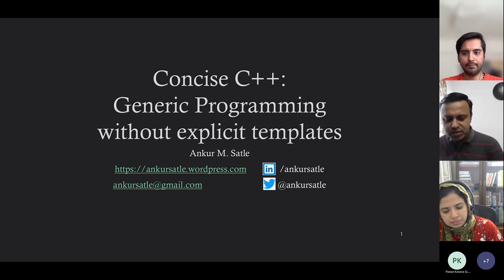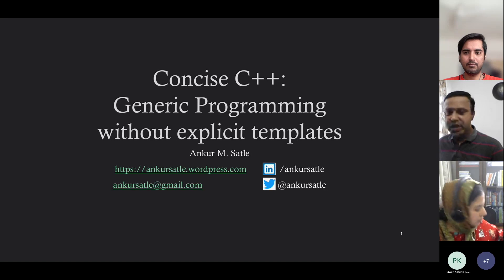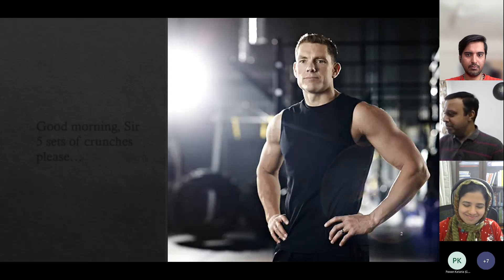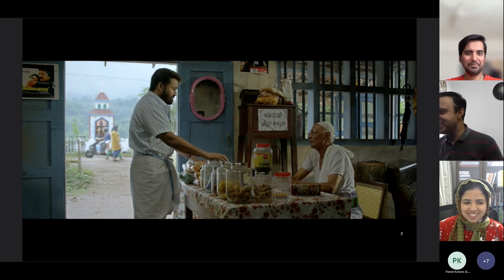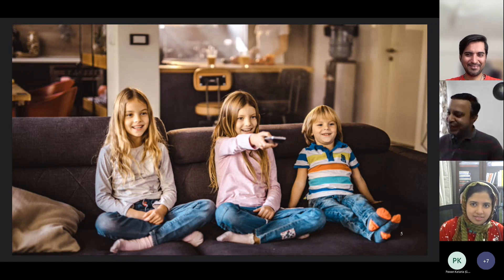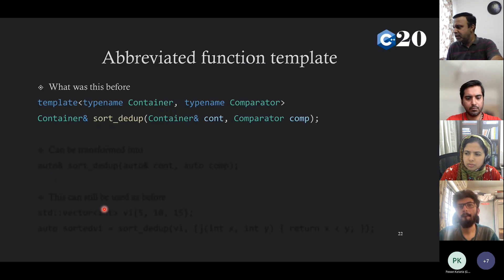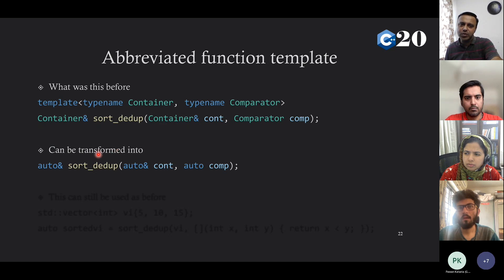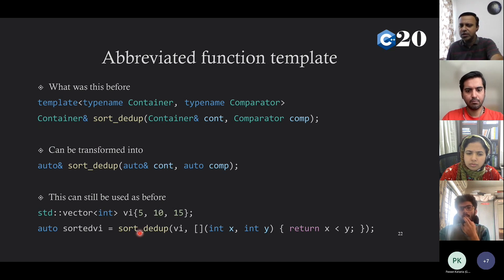[CppIndia] Concise C++: Generic Programming without explicit templates by Ankur Satle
🚀 This is talk will give you a good tricks to use template in C++ in simple ways

🎙Speaker Profile:
Name: Ankur Satle

This video is a live recording of the online conference held on 10th-Dec-2022.